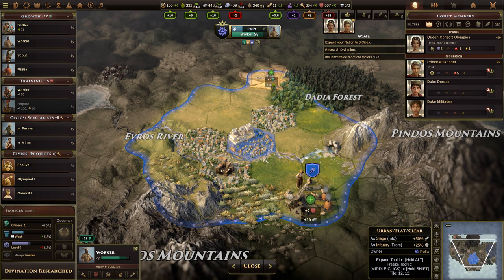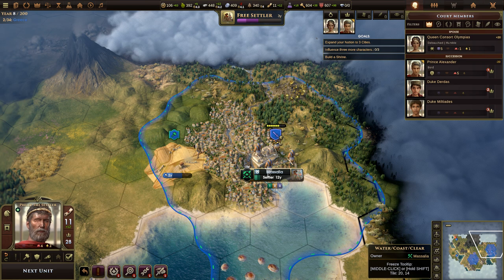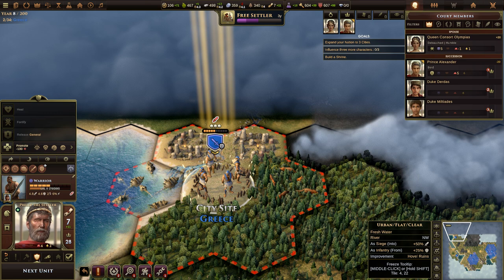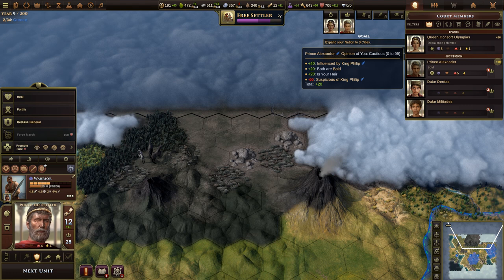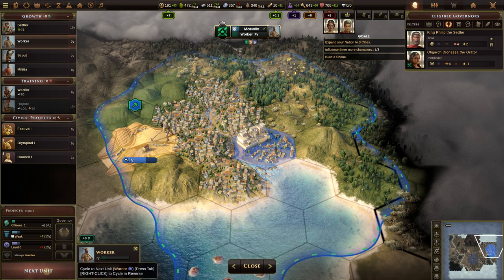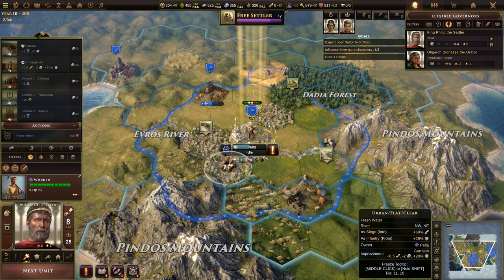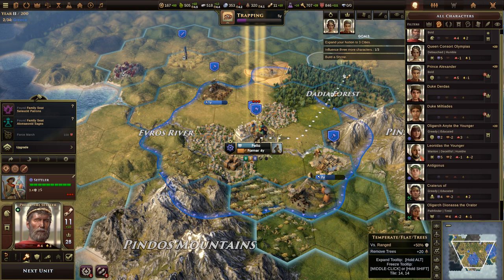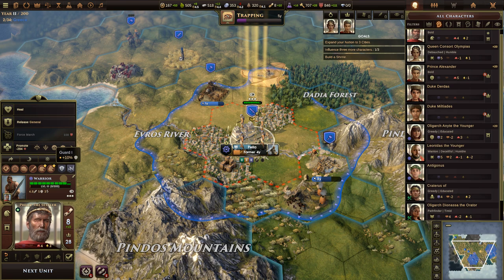Old World - Let's Play Tutorial | Part 5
This is a Let's Play Tutorial of OldWorld which is developed by @mohawkgames8276 and published by @HoodedHorse. In this play through I slow down and explain important concepts and mechanics of the game for the complete beginner.